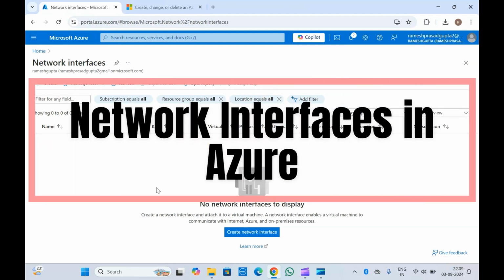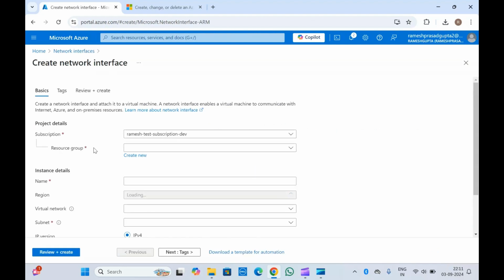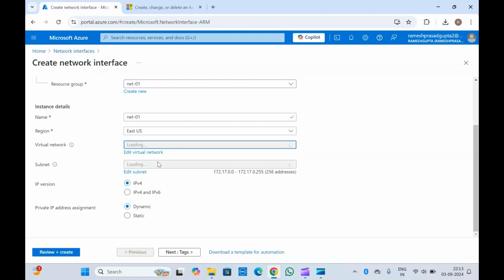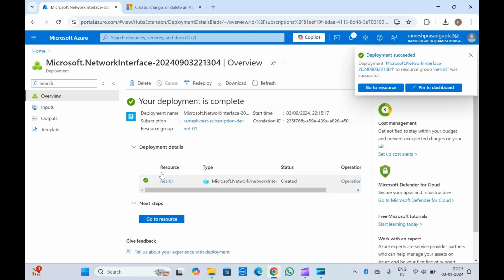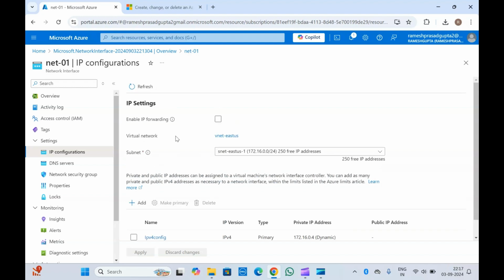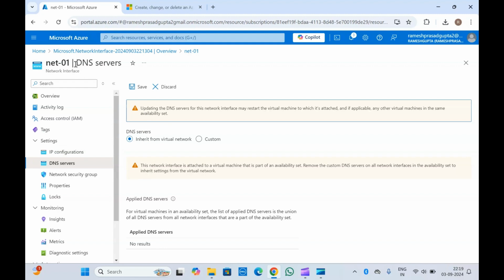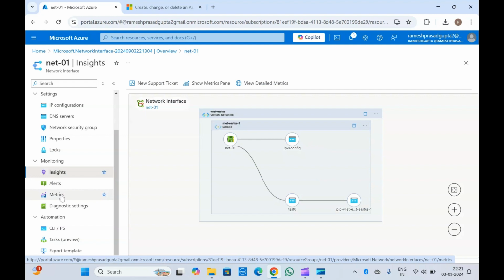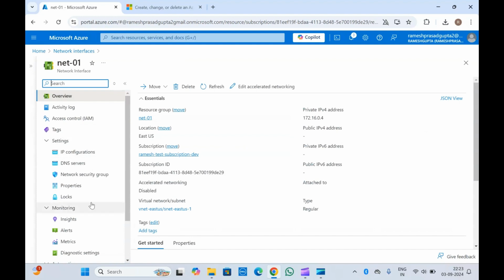What is a network interface? | What is the use of network interface in Azure? | Azure Networking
In this video, we'll dive deep into the concept of network interfaces in Azure. We'll start by explaining what network interfaces (NICs) are and their role in Azure's virtual networking. Then, we'll walk you through the step-by-step process of creating a network interface in Azure. We'll explore and explain all the important properties associated with network interfaces, including IP configurations, private and public IP addresses, DNS settings, and network security groups (NSGs). By the end of this video, you'll have a thorough understanding of how to manage and configure network interfaces in Azure, ensuring your virtual machines are connected and secured efficiently.

What is the use of network interface in Azure?
What is Azure Container network interface?
What is nsg and NIC in Azure?
What is vNet interface?
What is a network interface?
What is VNet full form?
How do I create a new network interface in Windows?
How to create a new network interface in AWS?
How do I create a new network interface in Azure?
What are network interfaces in Azure?
How do I add a network interface card?
How to configure a NIC?
Which card is used for network interface?
Why is a network interface card?
Why do we need network interface?
What is the NIC type?
What is my network interface card?
How to find your NIC?
How to find network interface?